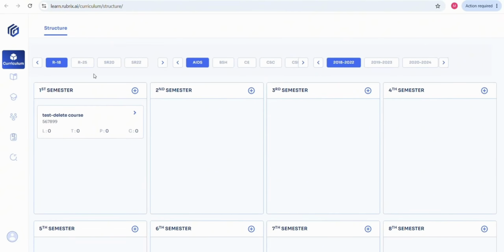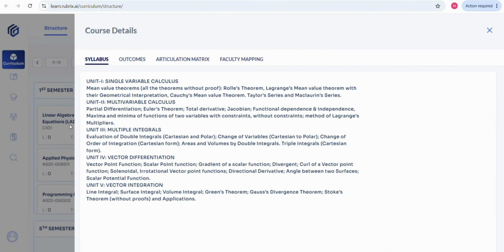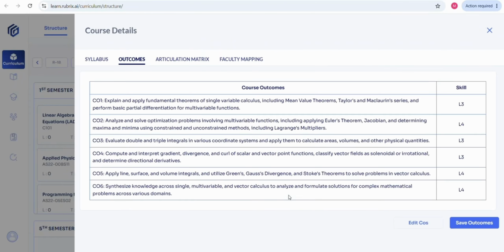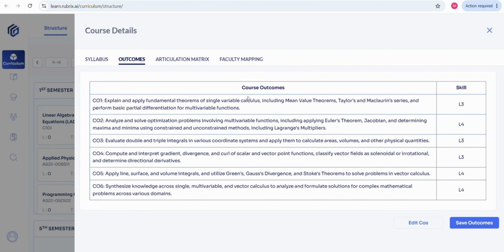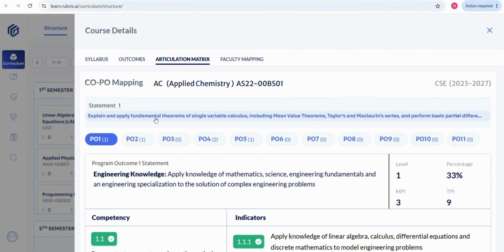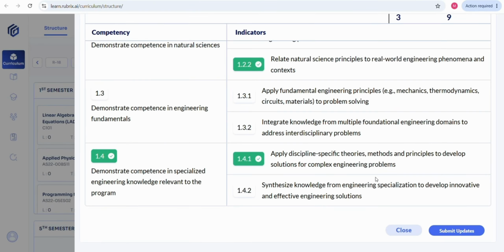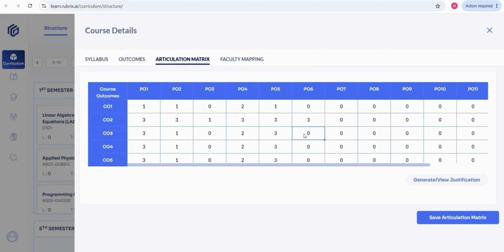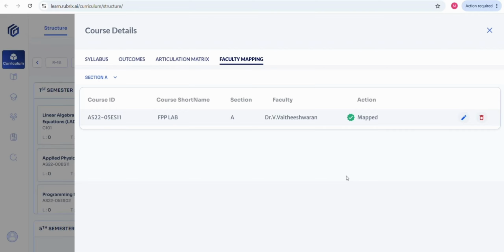Curriculum (Course Outcomes and Articulation Matrix) Rubrix.ai